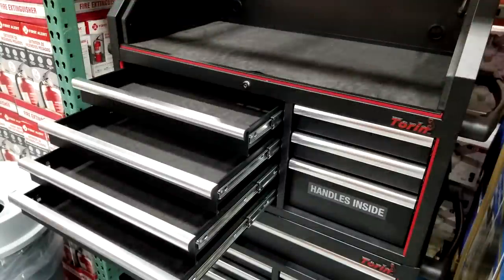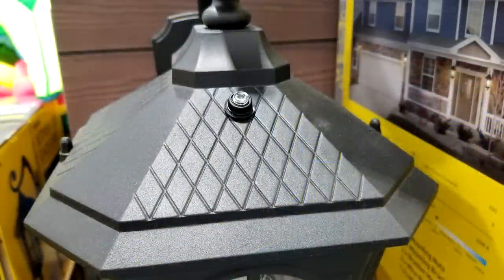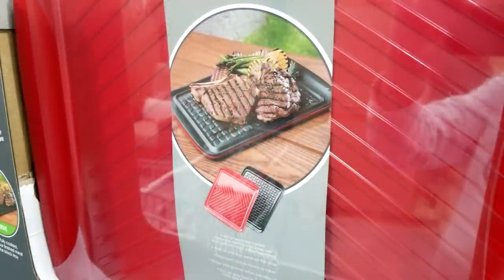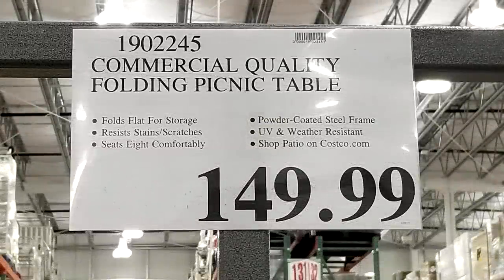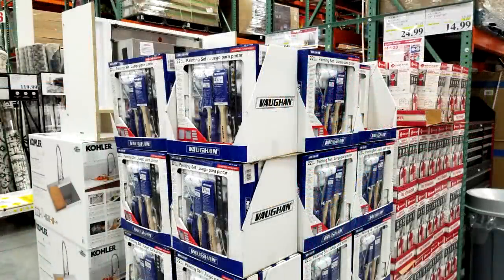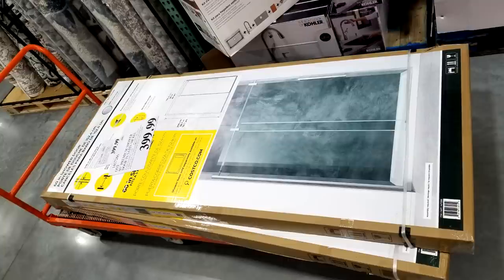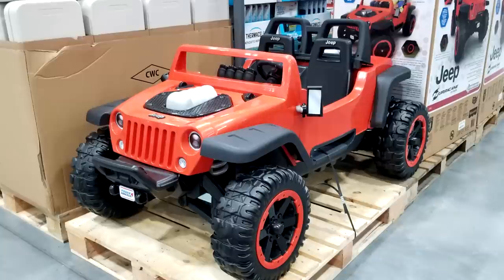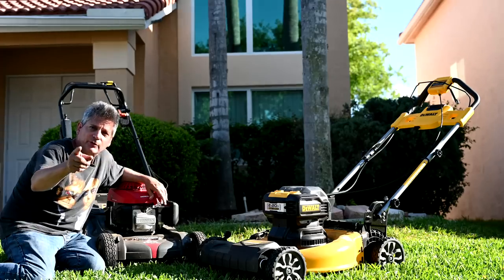NEW Costco Deals May: Home Remodeling, BBQ Tool Deals, Outdoor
Your host Jeff Ostroff presents you with a shop with me on Costco home remodeling deals for May, 2021. We show you all sorts of outdoor BBQ tools, home remodeling items like faucets, bathroom fixtures, lighting for your next Costco Haul

🛒 Ryobi PBF100B 5 in. Variable Speed Dual Action Polisher (Tool Only)
🛒 Ryobi 6-Tool Combo Kit, Batteries, Charger, Choose free tool from menu
🛒 RYOBI Ryobi 6-Tool Combo Kit Free Tool Promotion full list:
🛒 All Other Ryobi Tool Deals at Home Depot Savings 30% and up
🛒DeWalt DCS570B XR Cordless Brushless 7-1/4 in. Circular Saw FREE 5.0Ah Battery
🛒 DeWalt XR Cordless Brushless 5 in. Random Orbital Sander FREE 5.0Ah Battery
🛒 DeWalt 3/8 in. Cordless Compact Impact Wrench with FREE 5.0Ah Battery
🛒 DeWalt Up To $120 off Select Combo Tool Kits
🛒 DeWalt DCS7485T1-EB FLEXVOLT 60-Volt Cordless 8-1/4 in. Table Saw Kit, (2) 6.0Ah Batteries